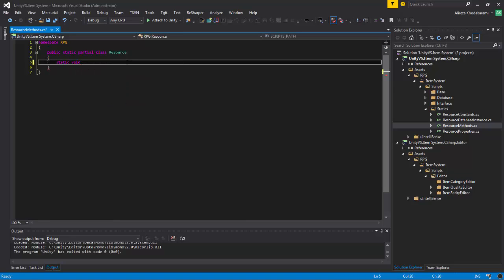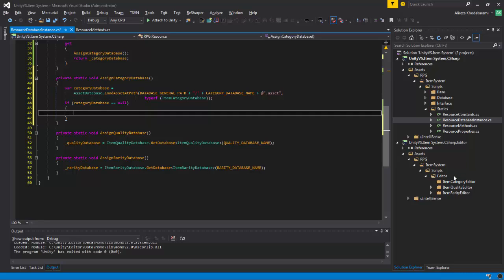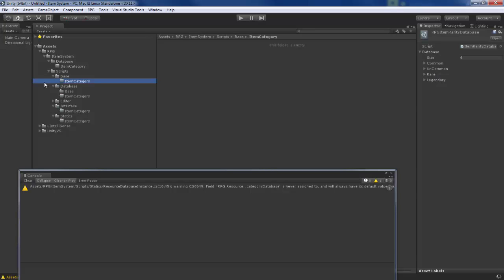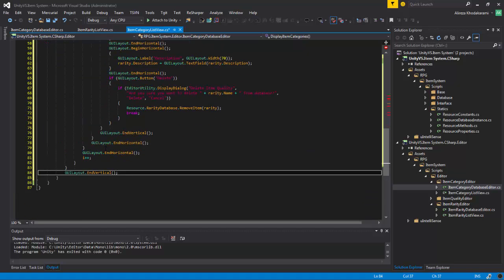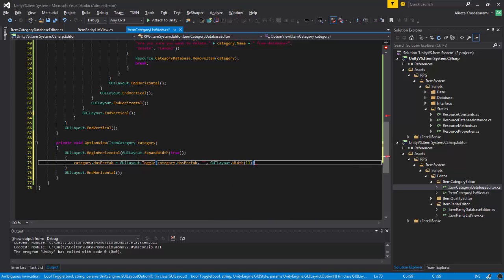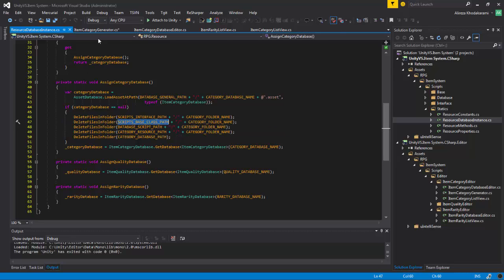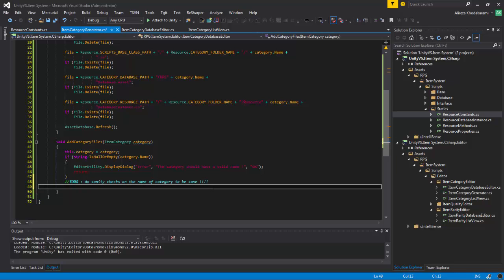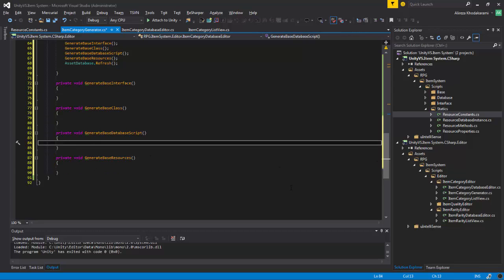RPG API in Unity3D - 008 - Item System - 07 - Category Editor Part 1